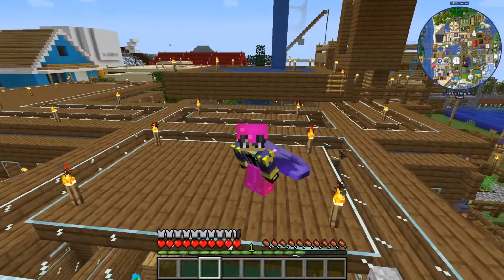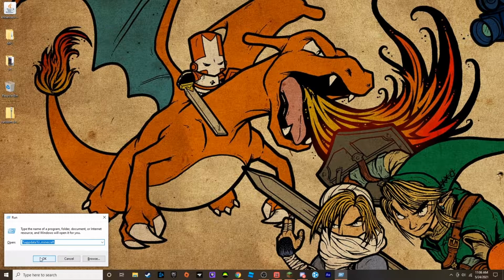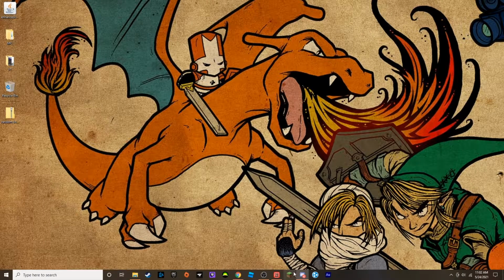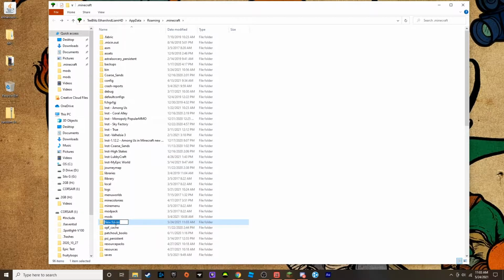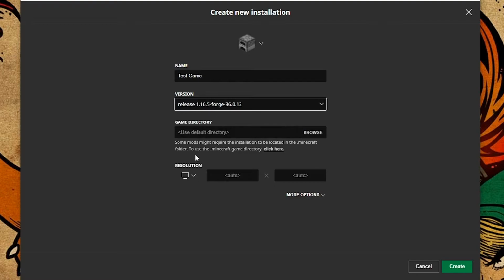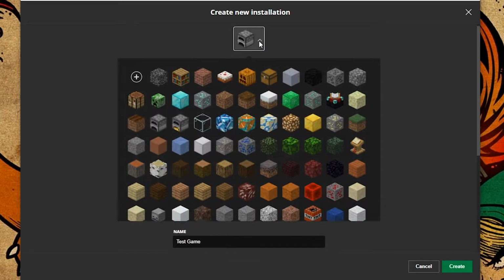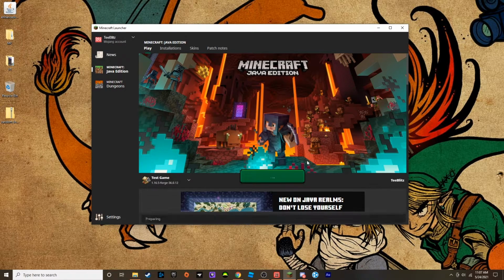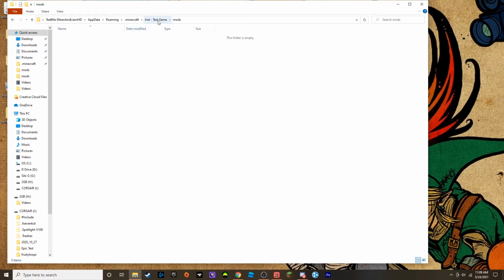Install Multiple Minecraft Instances 1.16.5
►Xbox Gamer Tag: TeeBlitz
►Roblox: JonnyNeutron
►Use Creator Code: TeeBlitz  - in the Epic Store

►►►Links:
Copy these for your appropriate OS;
►►MAC Minecraft folder: Command + Shift + G
Copy and paste this:
~/Library/Application Support/minecraft

►►Windows PC Minecraft Folder: Windows + R
%appdata%\.minecraft\

►Bleu Harvest